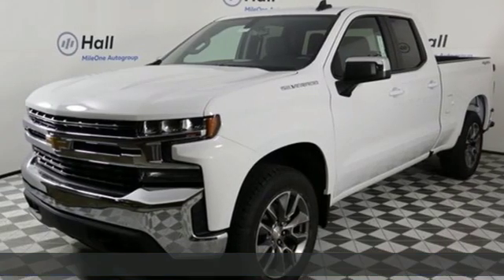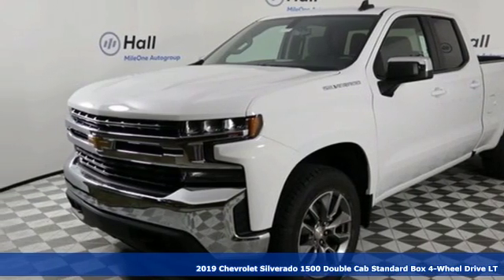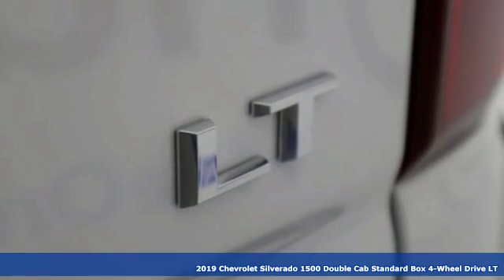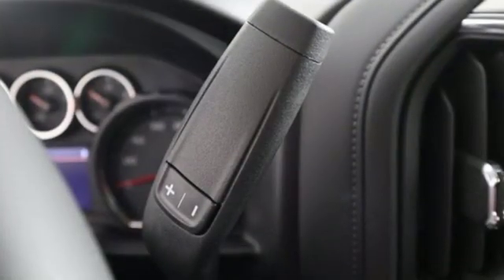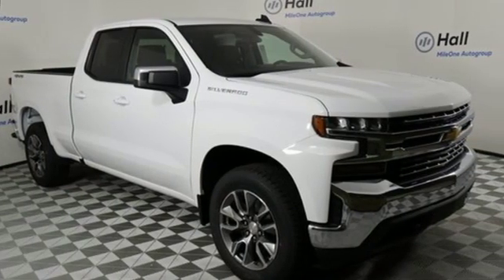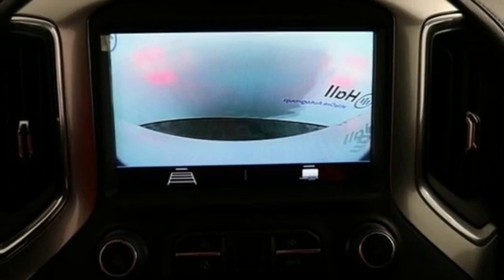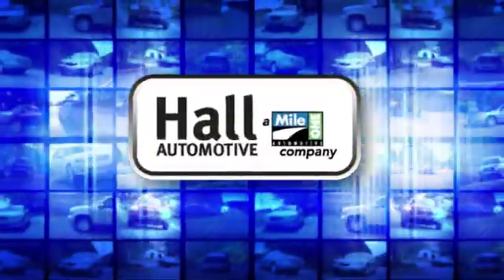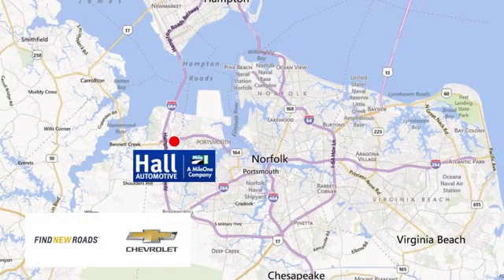New 2019 Chevrolet Silverado 1500 Chevy Dealers in and near Norfolk VA Chesapeake Suffolk, VA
Year: 2019
Make: Chevrolet
Model: Silverado 1500
Trim: LT
Engine: 2.0L I4 Turbocharged
Transmission: 8-Speed Automatic
Color: White
Interior: Black
Stock #: 1492174
VIN: 1GCRYDEK6KZ231937
8-Speed Automatic, 4WD, Black Cloth. Chevrolet Silverado 1500 LT 2.0L I4 Turbocharged Dealer Discount of $2,591 off MSRP 18/21 City/Highway MPG Factory MSRP: $45,895 $2,591 off MSRP! 8-Speed Automatic 4WD All-Star Edition (Heavy-Duty Rear Locking Differential), Convenience Package (10-Way Power Driver Seat w/Lumbar, 12-Volt Rear Auxiliary Power Outlet, 40/20/40 Front Split Bench Seat w/Lumbar, Dual-Zone Automatic Climate Control, Electric Rear-Window Defogger, Electrical Lock Control Steering Column, EZ Lift Power Lock & Release Tailgate, Heated Driver & Front Passenger Seats, Heated Steering Wheel, Keyless Open & Start, Leather Wrapped Steering Wheel, LED Cargo Area Lighting, Manual Tilt/Telescoping Steering Column, Rear Dual USB Charging-Only Ports, Remote Vehicle Starter System, and Theft Deterrent System (Unauthorized Entry)), Preferred Equipment Group 1LT (2 USB Ports (First Row), 4.2" Diagonal Color Display Driver Info Center, 4-Way Manual Driver Seat Adjuster, BluetoothA® For Phone, Chevrolet Connected Access, Chevrolet w/4G LTE, Chrome Grille, Chrome Mirror Caps, Color-Keyed Carpeting Floor Covering, Compass, Deep-Tinted Glass, Electronic Cruise Control, Front Frame-Mounted Black Recovery Hooks, Front Rubberized Vinyl Floor Mats, Locking Tailgate, Manual Tilt Wheel Steering Column, OnStar & Chevrolet Connected Services Capable, Power Door Locks, Power Front Windows w/Driver Express Up/Down, Power Front Windows w/Passenger Express Down, Power Rear Windows w/Express Down, Rear 60/40 Folding Bench Seat (Folds Up), Rear Rubberized-Vinyl Floor Mats, Rear Vision Camera, Remote Keyless Entry, Single-Zone Manual/Semi-Automatic Air Conditioning, Steering Wheel Audio Controls, and Urethane Steering Wheel), Trailering Package (Hitch Guidance), 8-Speed Automatic, 4WD, Black Cloth, 220 Amps Alternator, 3.42 Rear Axle Ratio, 40/20/40 Front Split Bench Seat, 4-Wheel Disc Brakes, 6 Speakers, ABS brakes, Air Conditioning, All-Weather Floor Liner (LPO), AM/FM radio, Brake assist, Bumpers: chrome, Cloth Seat Trim, Delay-off headlights, Driver door bin, Driver vanity mirror, Dual front impact airbags, Dual front side impact airbags, Electronic Stability Control, Front anti-roll bar, Front Center Armrest w/Storage, Front License Plate Kit, Front reading lights, Front wheel independent suspension, Fully automatic headlights, Heated door mirrors, Heavy Duty Suspension, Illuminated entry, Integrated Trailer Brake Controller, Low tire pressure warning, Occupant sensing airbag, Outside temperature display, Overhead airbag, Overhead console, Panic alarm, Passenger door bin, Passenger vanity mirror, Power door mirrors, Power steering, Power windows, Radio data system, Radio: Chevrolet Infotainment 3 System, Rear reading lights, Rear step bumper, Remote keyless entry, Speed control, Speed-sensing steering, Split folding rear seat, Steering wheel mounted audio controls, Tachometer, Tilt steering wheel, Traction control, Trip computer, Variably intermittent wipers, Voltmeter, Wheels: 17" x 8" Bright Silver Painted Aluminum, and Wheels: 20" x 9" Painted Aluminum. *Every Internet Price includes current applicable manufacturer rebates, incentives, and dealer discounts. Some incentives may require financing through GM Financial on approved credit. You may also qualify for additional manufacturer incentive programs (e.G., College graduate, owner loyalty, and military). See dealer for more details about these programs. Your additional costs are sales tax, tag and title fees for the state in which the vehicle will be registered, freight, any dealer-installed options (if applicable) and a dealer processing fee ($299 Maryland; not required by law); ($699 Virginia, North Carolina). Freight charges: $875 (Bolt EV, Cruze, Impala, Malibu, Sonic, Spark, Volt); $895 (Equinox, Traverse, Trax); $995 (Camaro, Camaro ZL1, City Express, Colorado, Corvette Grand Sport, Corvette Stingray, Corvette Z06, SS Sedan); $1,195 (Express Cargo, Express Passenger); $1,295 (Sil

Address:
3412 Western Branch Blvd
Chevy Dealers in and near Norfolk VA Chesapeake Suffolk, VA